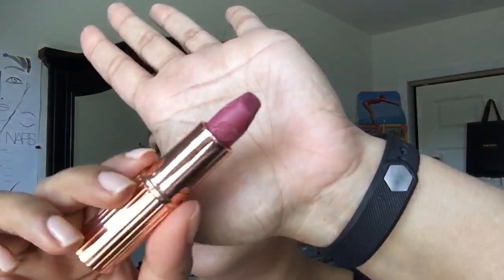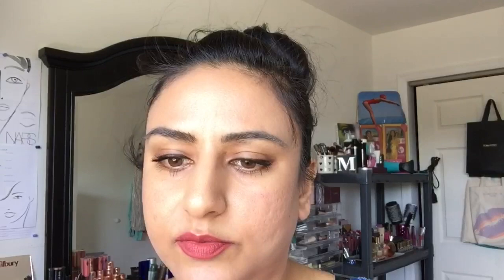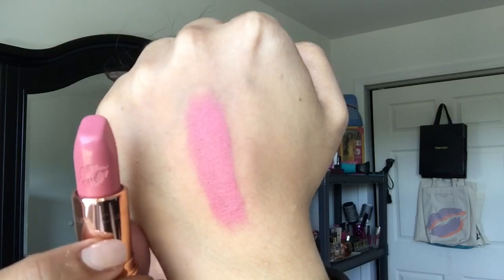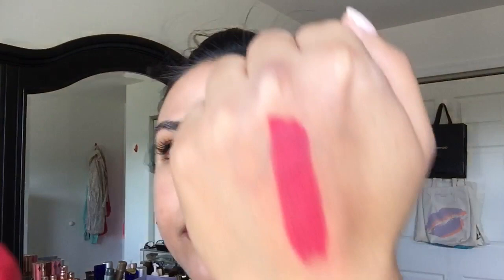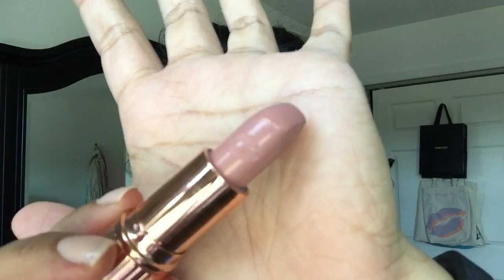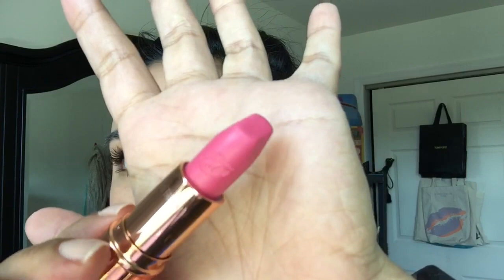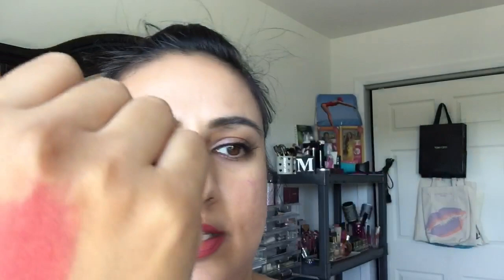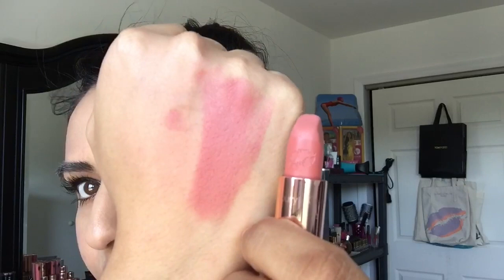Part 2 NEW Charlotte Tilbury Entire Hot Lips Collection Up Close Swatches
Many of the colors in my last Hot Lips Lip Swatch video got washed out by the sunlight. So I decided to film another video of swatches taken much closer so that the colors will appear more true to what they really look like in person. Enjoy!!!

Hot Lips Lipsticks in order mentioned:
Secret Salma
Tell Laura
Carina's Love
Kidman's Kiss
Liv It Up
Hot Emily
Electric Poppy
Hell's Bells
Kim K. West
Bosworth's Beauty
Miranda May
Super Cindy